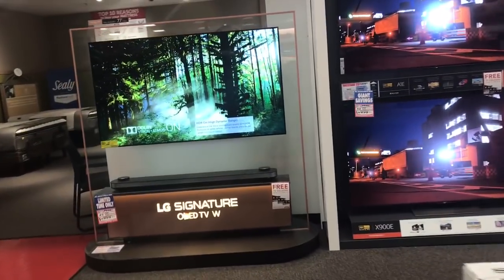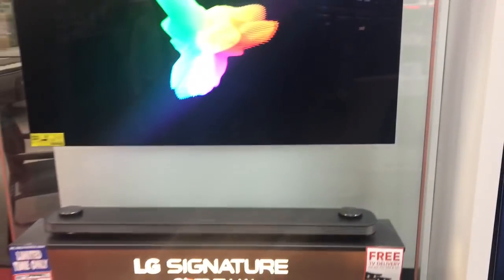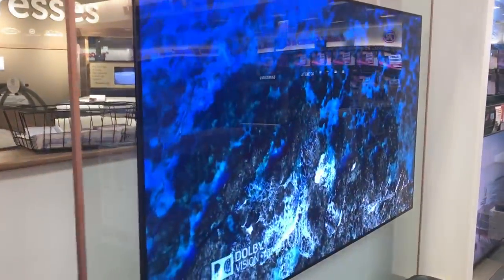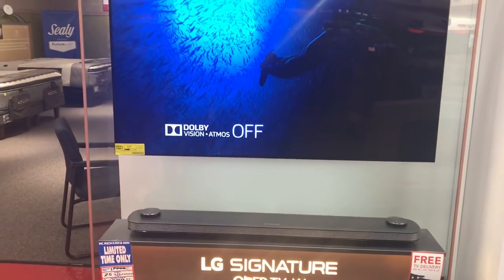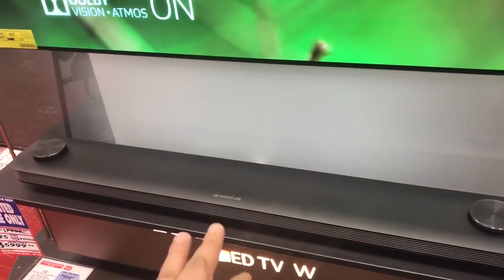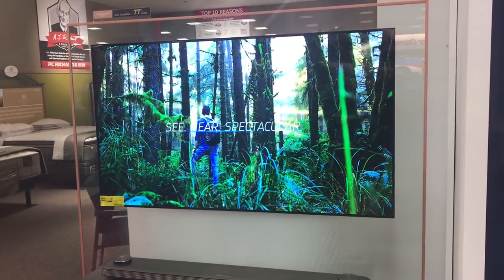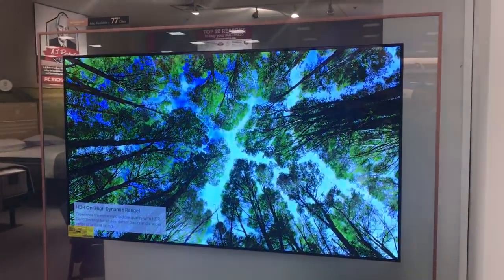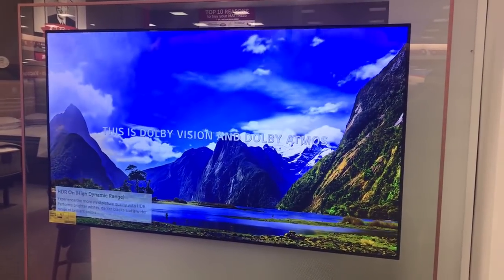World's Thinnest TV! (LG Signature Wallpaper OLED TV)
I stopped into my local P.C. Richard & Son location and was blown away by this behemoth of a tv! Salesman Kermo was amazing at explaining all the key benefits and features of this wonderful tv. For more info click on the following link